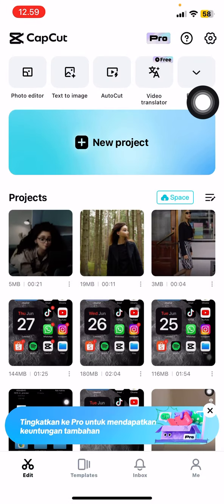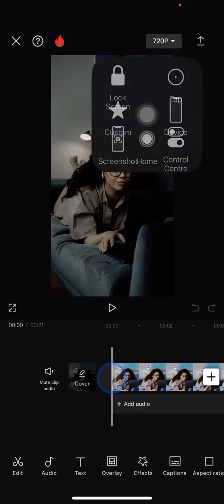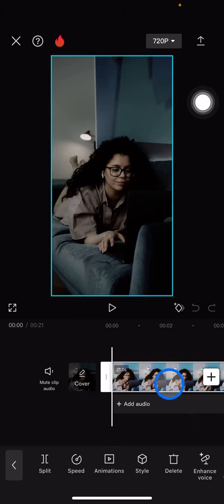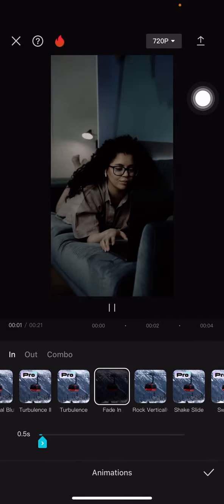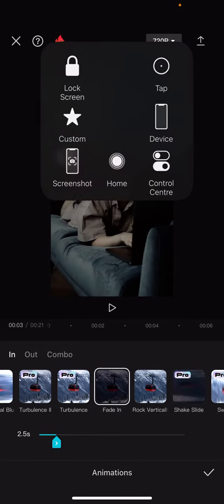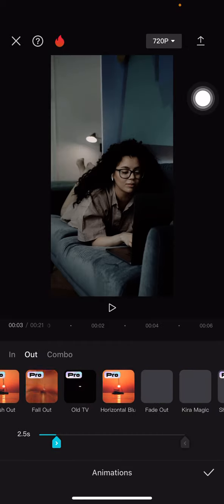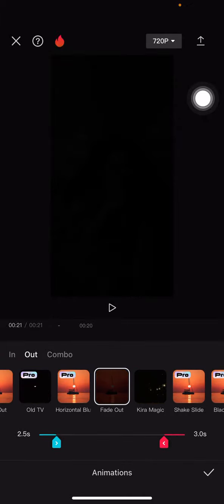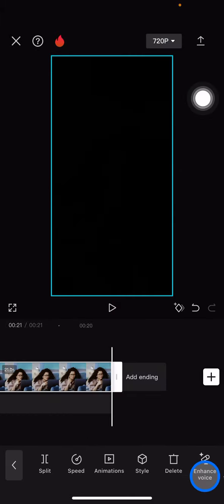Fade in and Fade out, How Can They Make Your Video better?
This is the actual function of fade in and out on your video. How do you use this animation? Type on the comments section bellow